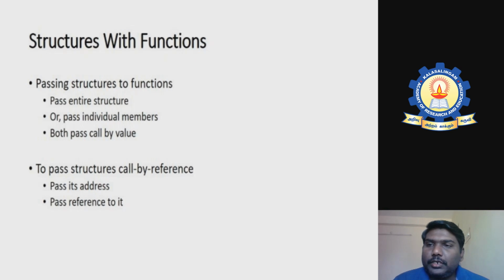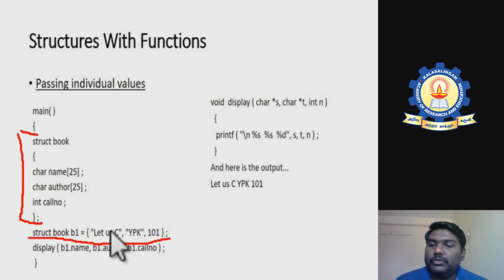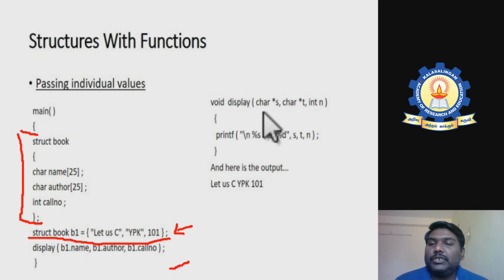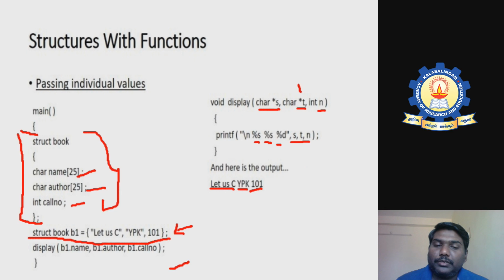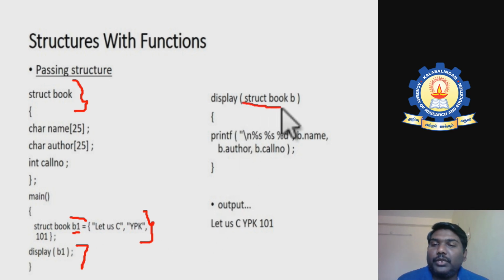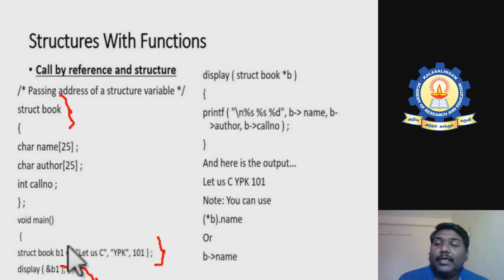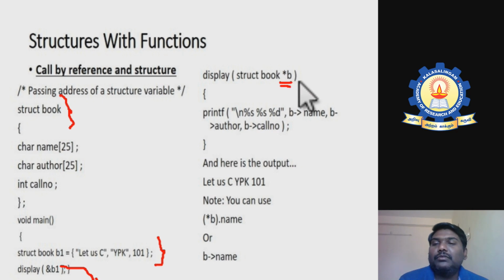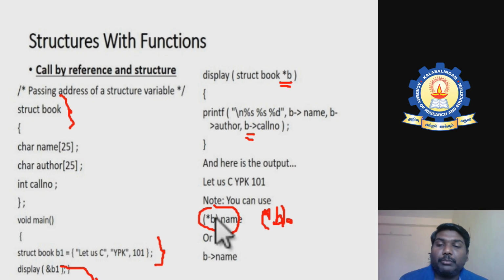C Programming - Structures Part 2